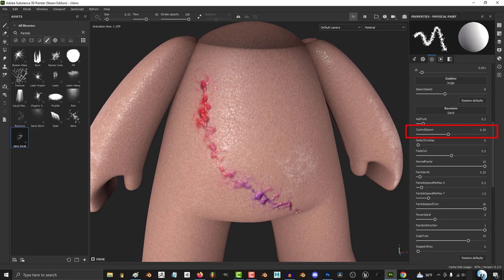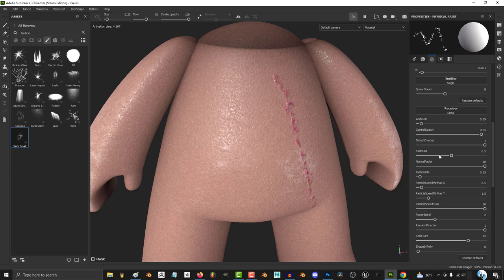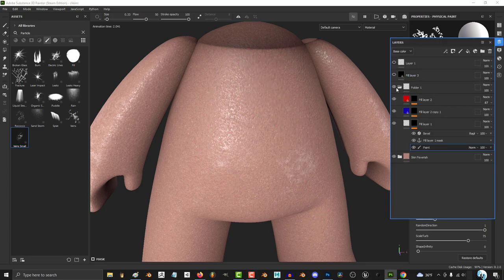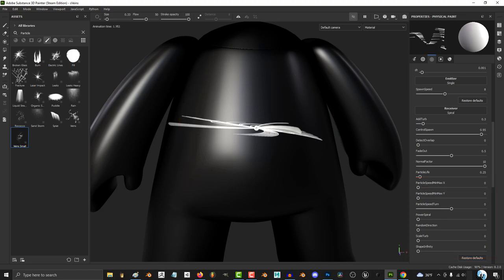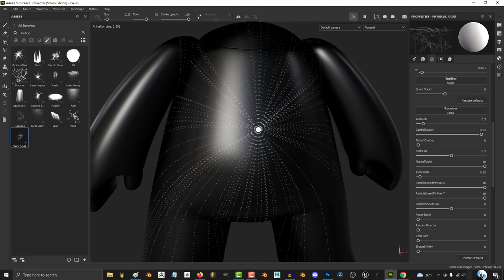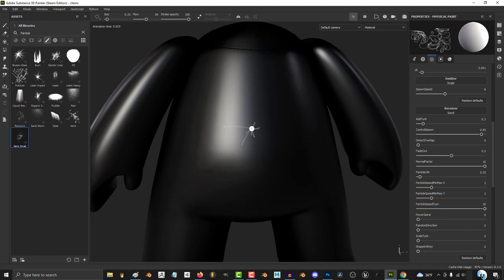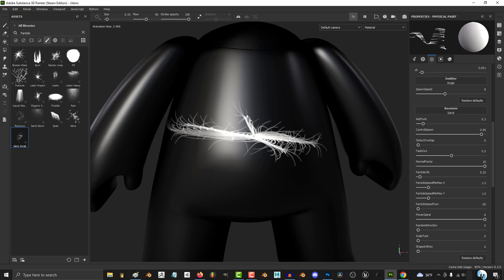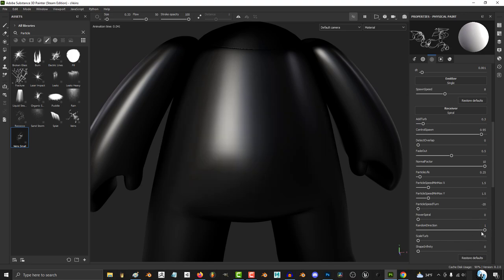Substance-Painter: Particle Brushes (VEINS-SMALL!!)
Here's a great brush to draw organic infection and rash detail!!